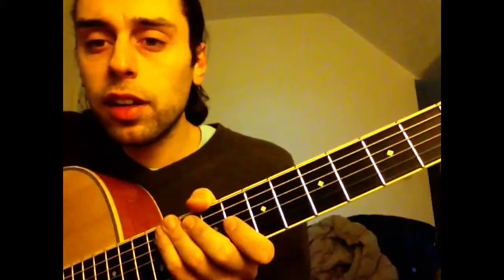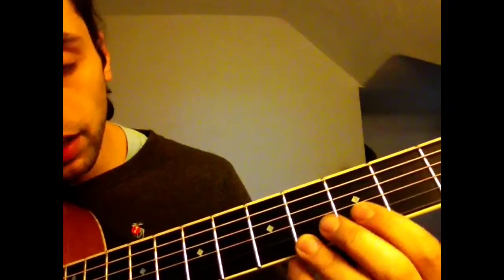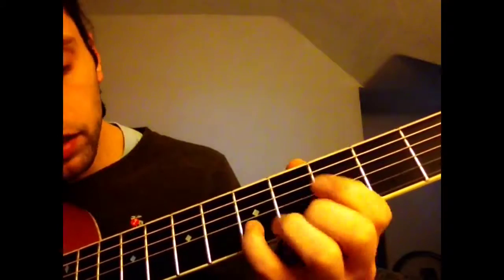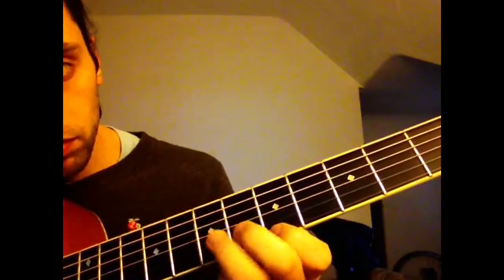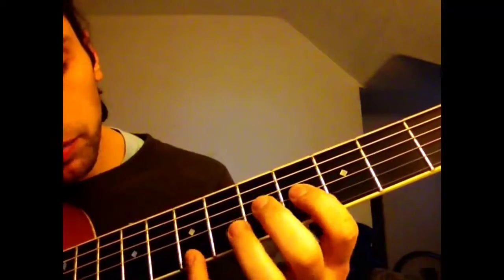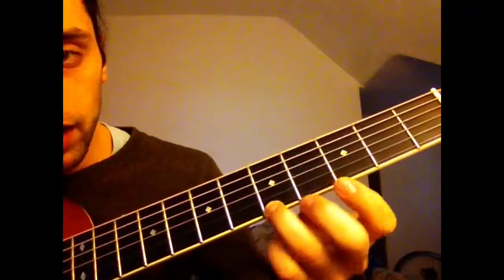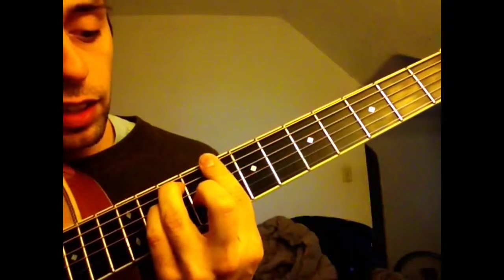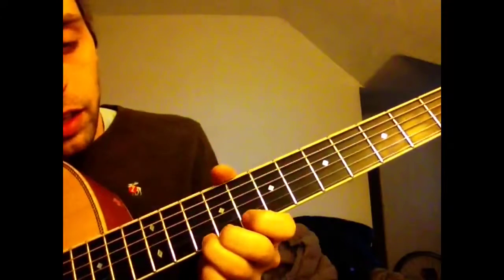Blues Lesson, major thirds riffs